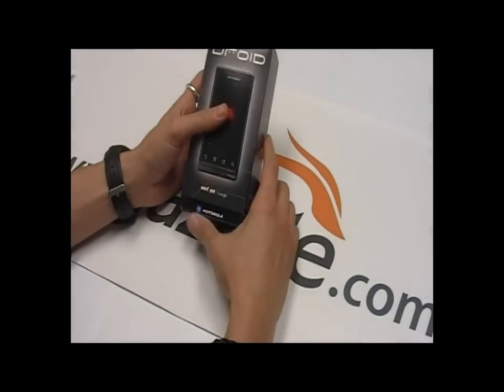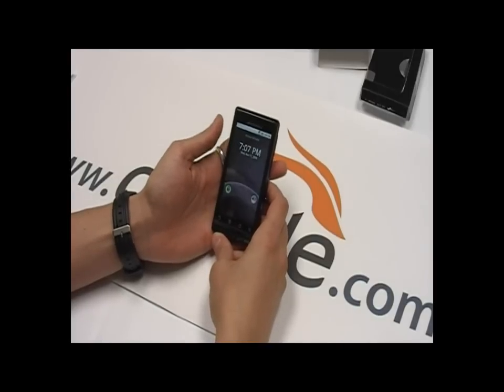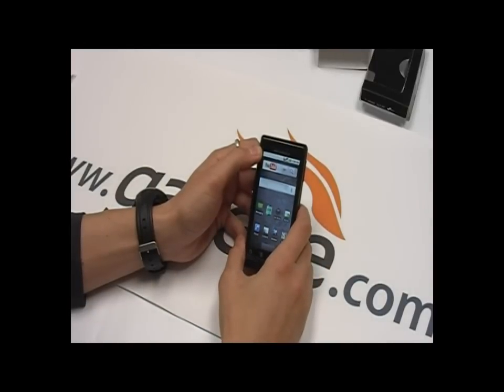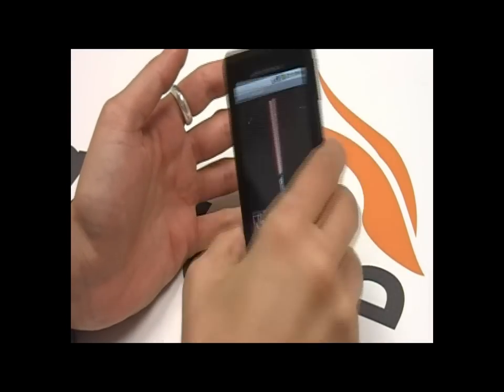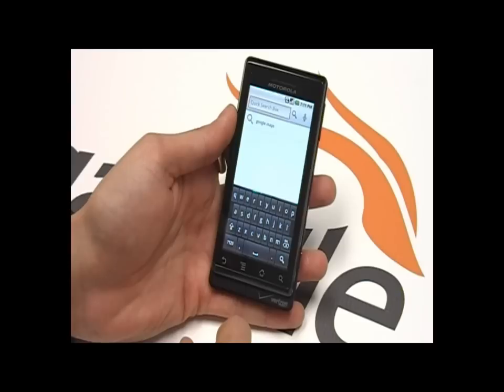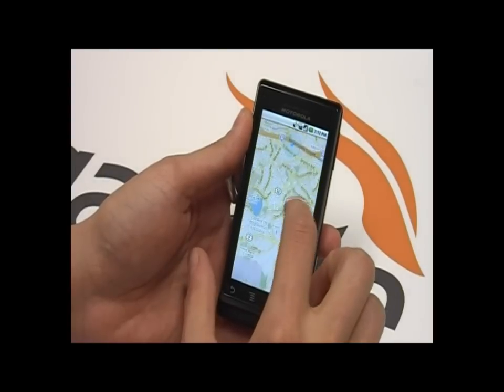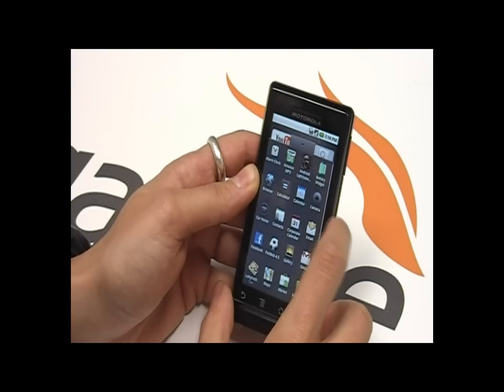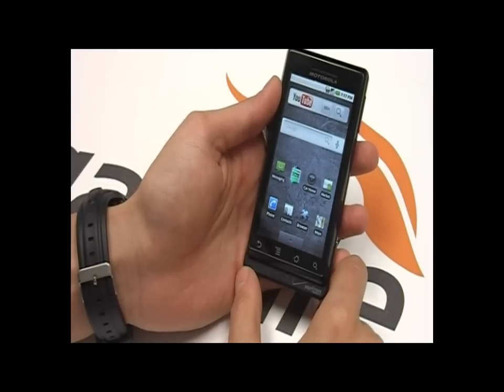Verizon Motorola Droid Review - by Gazelle.com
The GadgetLab bites into this season's hottest smart phone, the Droid. Can Verizon give the iPhone a run for it's money with this new solid Android device?  For the full break down check out the video review now. Make sure to visit Gazelle.com to make some cash and keep your old gadgets moving!